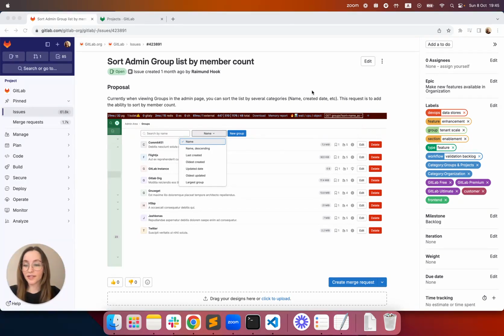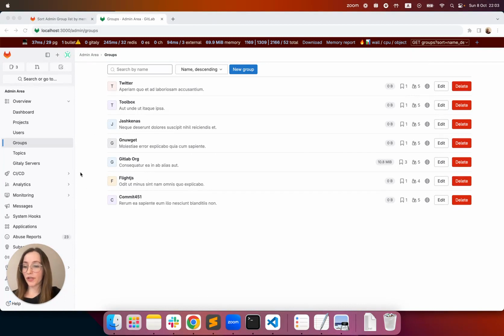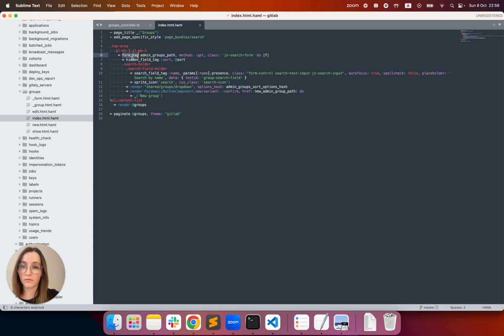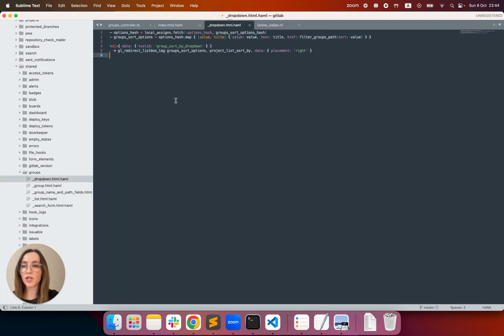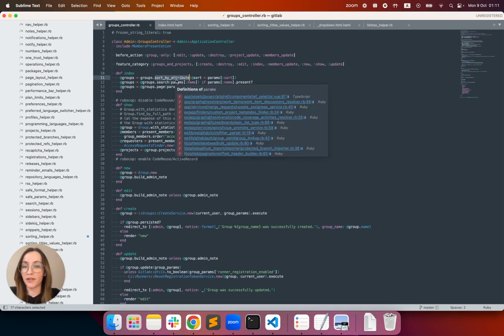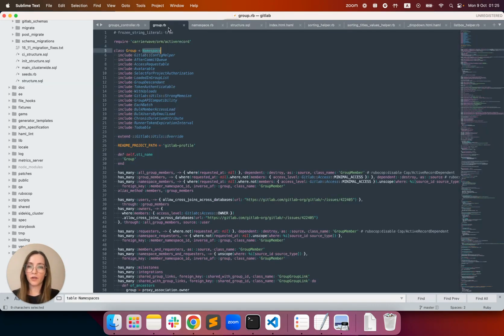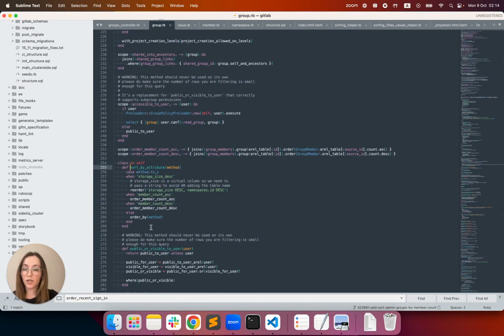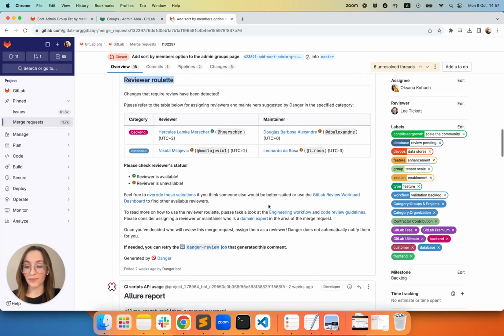MR walkthrough: Sort by group members in admin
This video covers the original issue, as well as discovering the appropriate places in the code, as well as a potential fix.

00:00 Introduction
00:27 Understanding and reproducing the issue
02:30 Discovering the correct file in the code
26:07 Code change walkthrough
31:27 Review of merge request description
34:02 Conclusion